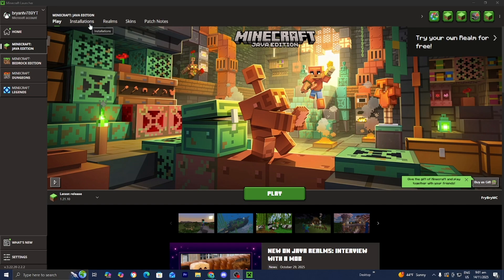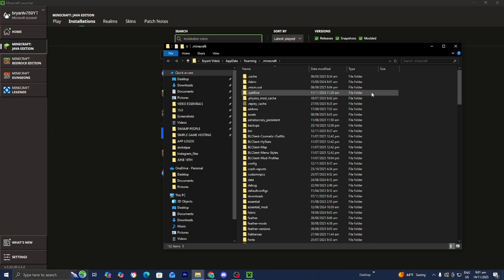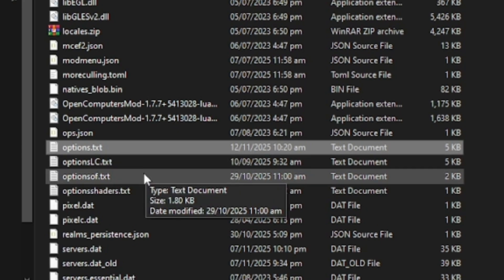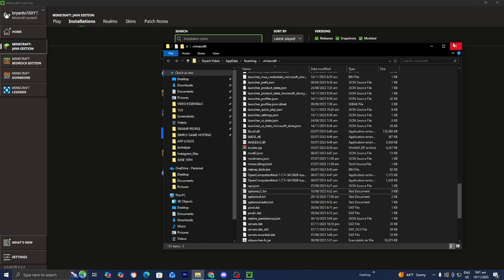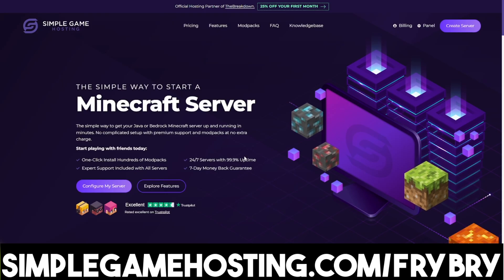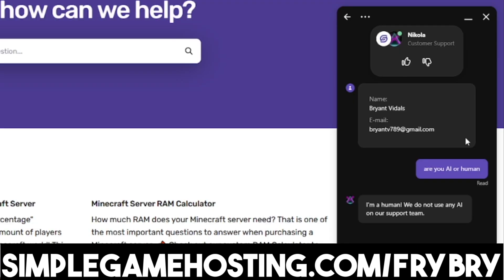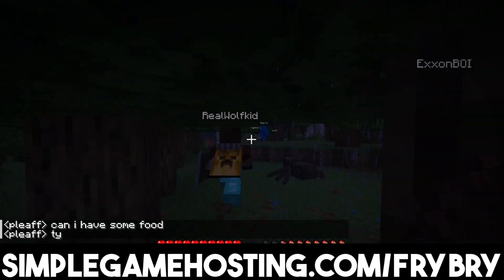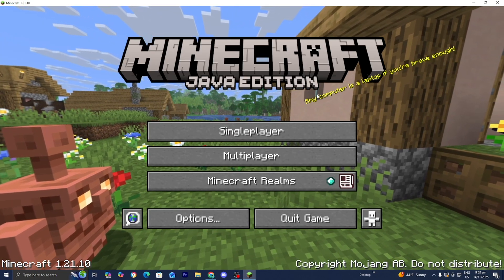How To Reset Minecraft Settings To Default! - Minecraft Java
Trying to reset your Minecraft settings back to default in Minecraft Java Edition? In this quick tutorial, I’ll show you the easiest and safest way to restore all settings, including video settings, controls, keybinds, mouse sensitivity, chat settings, accessibility, and more.